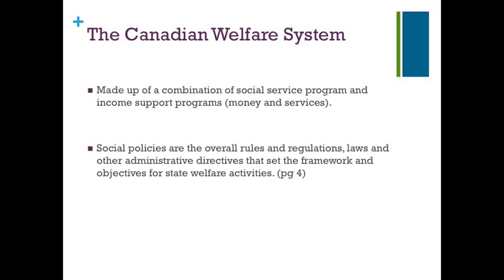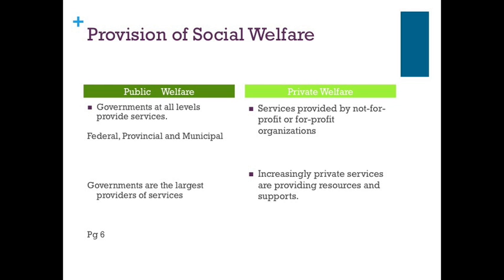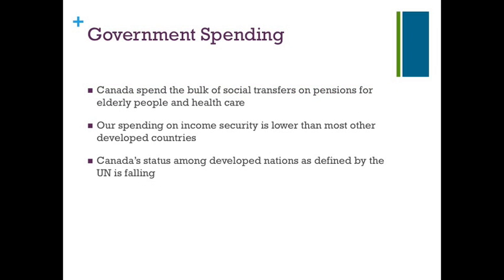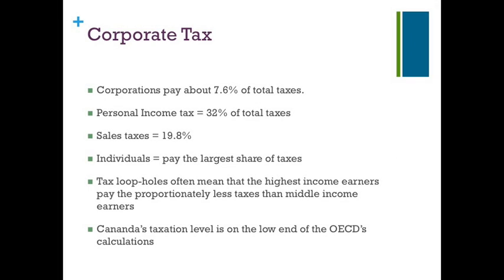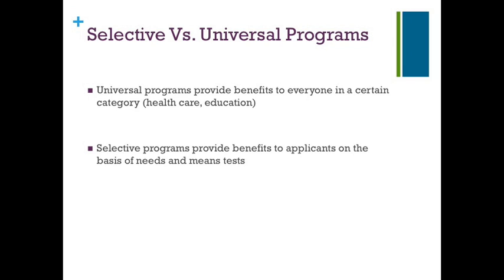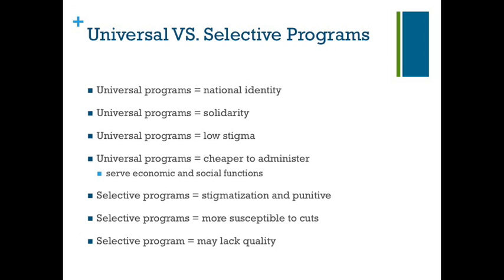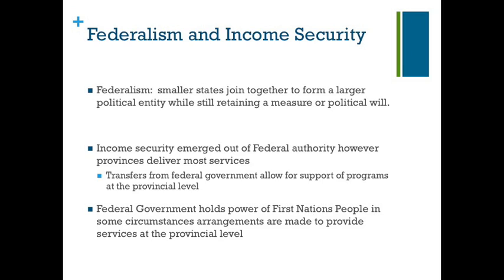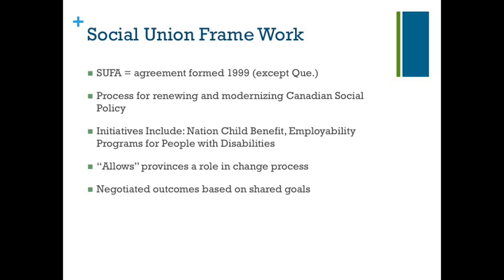Intro to Social Welfare Chapter One Video Lecture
This video supports online course SWRK 1001 at Trent University.
Lecture based on text by Steven Hick.